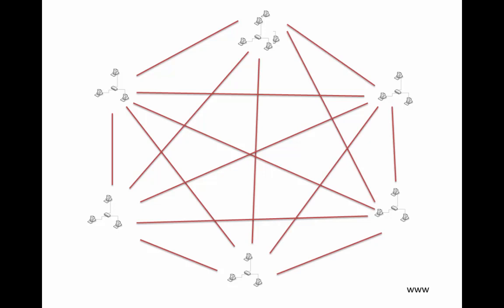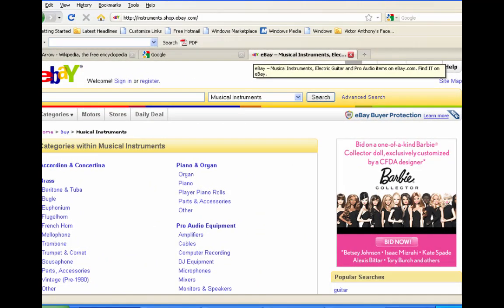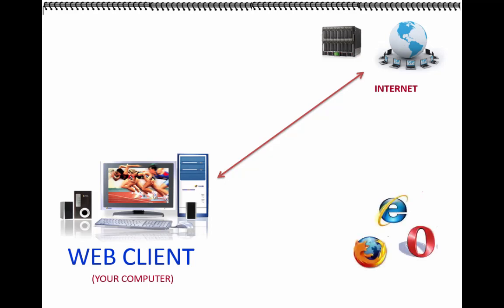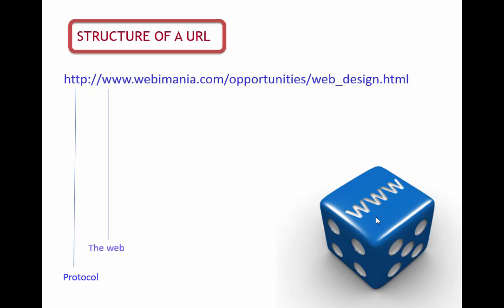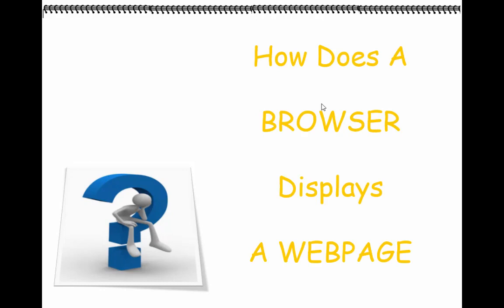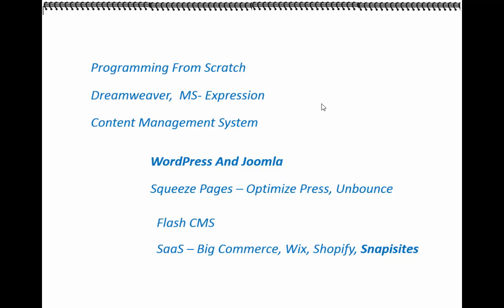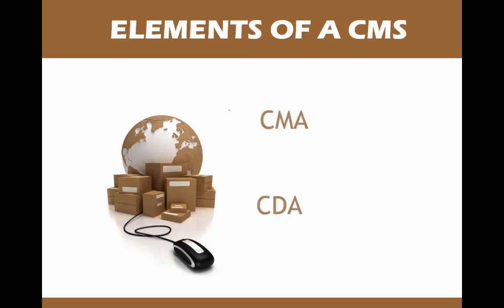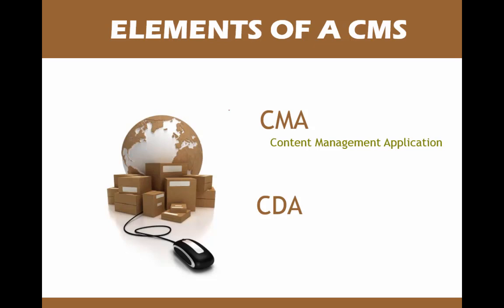1 Introduction to WWW